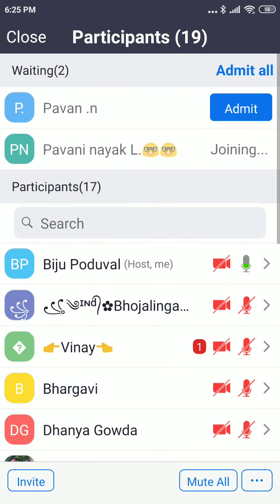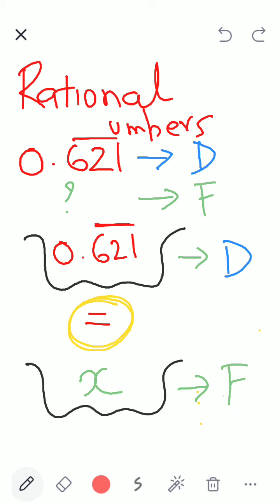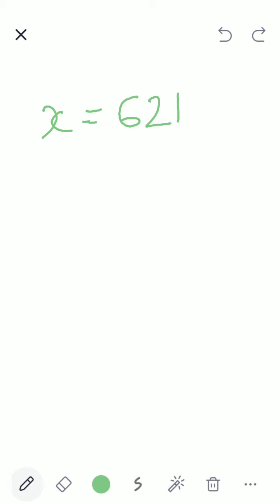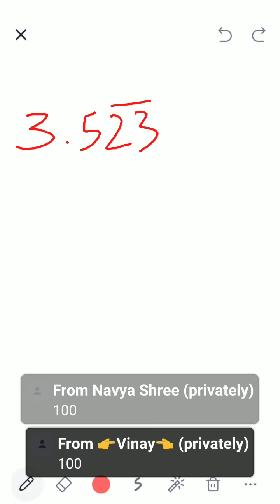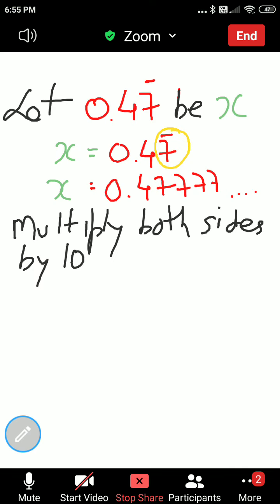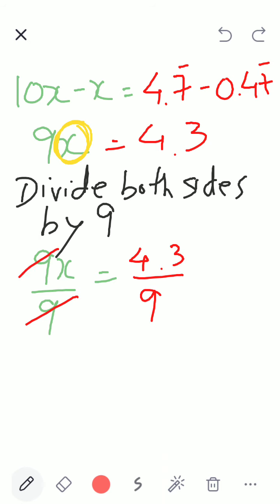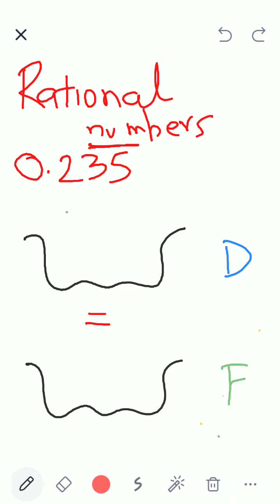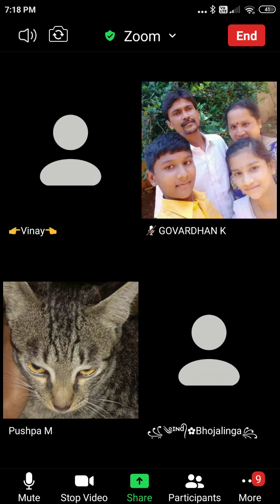Converting recurring Decimals to p/q form - Part 2